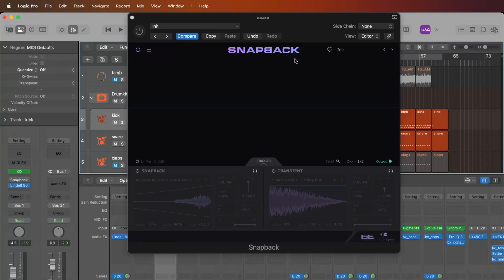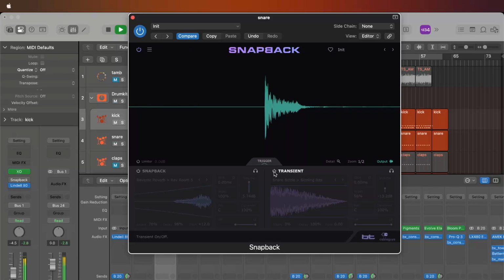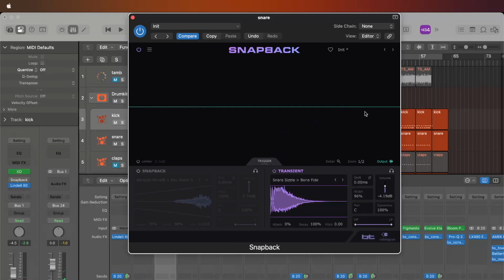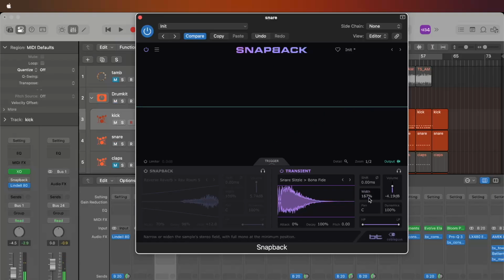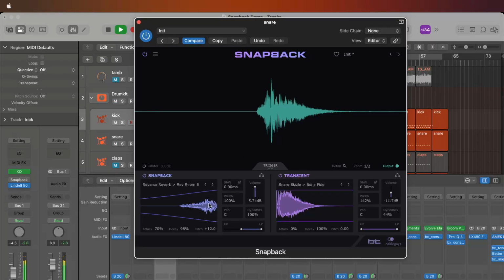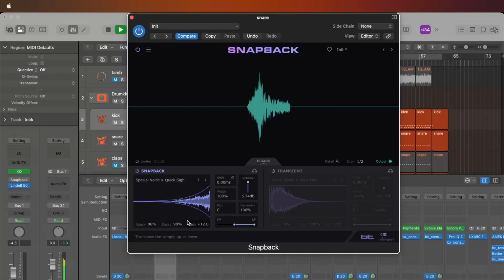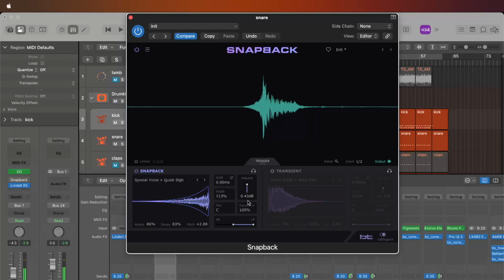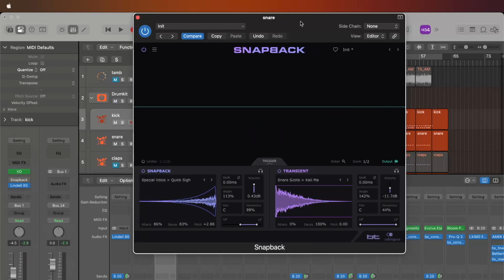Cableguys - Snapback || Quick Demo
In this video, Leonard delivers a concise demonstration showcasing the creative potential and practical applications of Snapback from Cableguys.

📈If you missed the deal, use our prize checker feature to spot trends and set custom price alerts